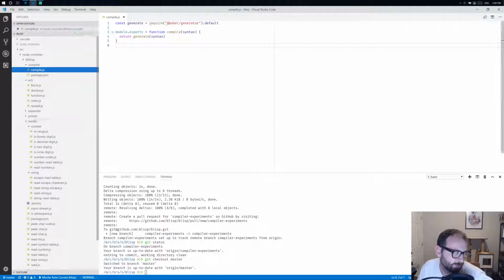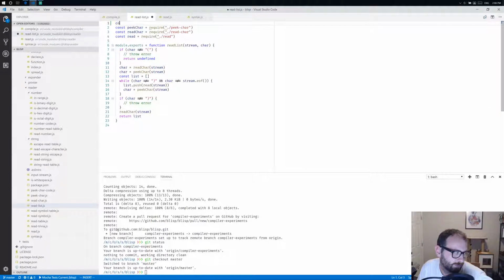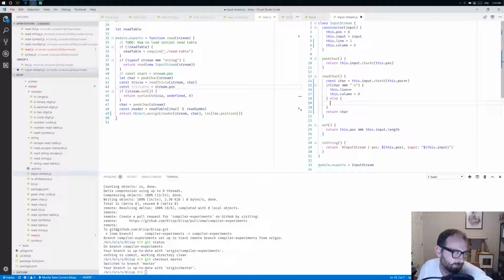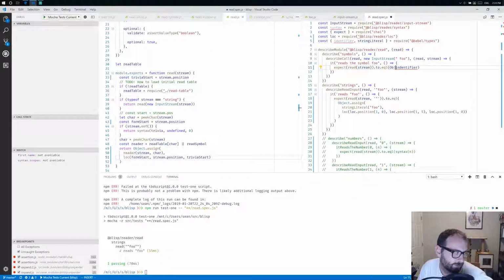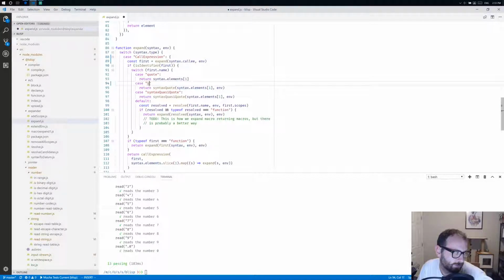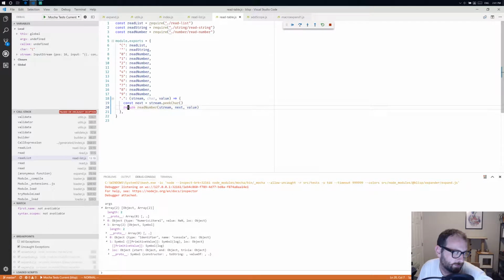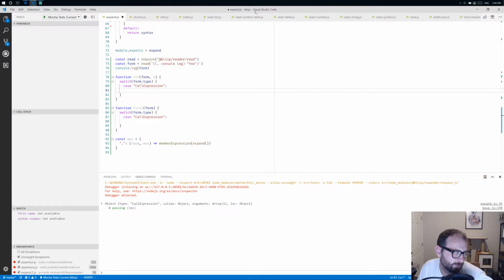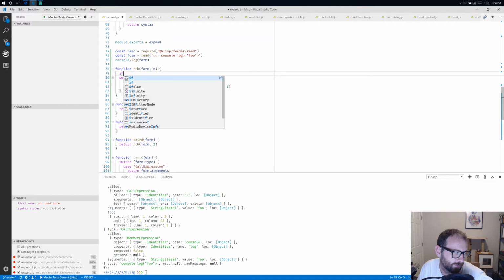Episode 12: Sean Rebuilds With Babel AST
After the last session I decided my best bet was to go back to parsing babel AST directly and building helper functions for reaching into the AST as if they were S-Expressions.

Unfortunately, my webcam seems to have gotten stuck though...